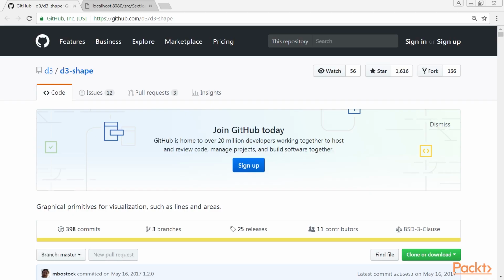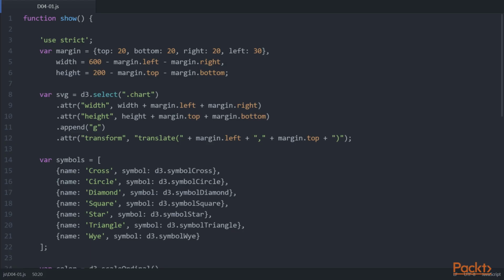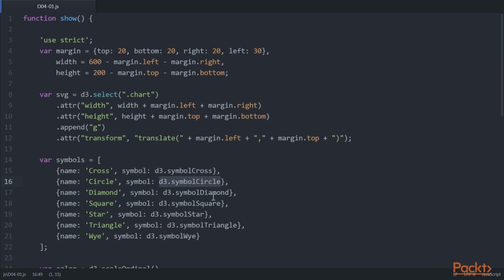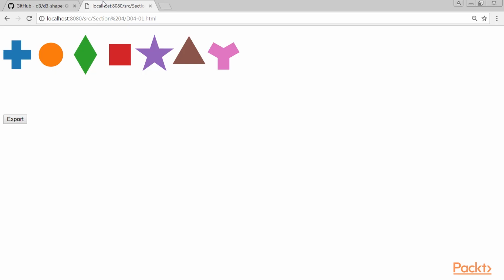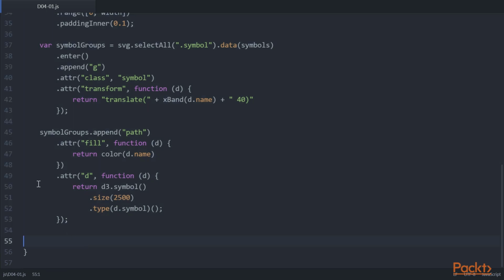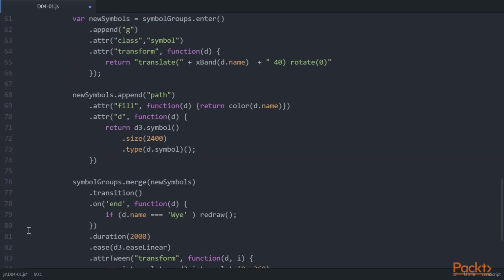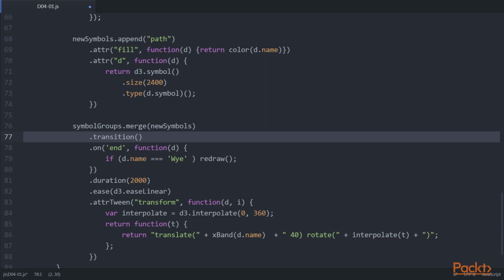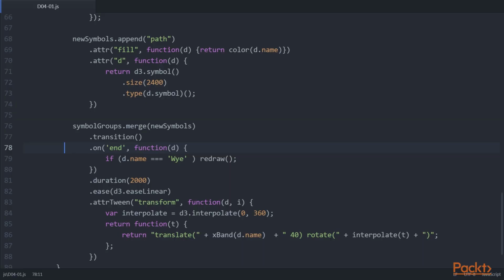Applied Data Visualization with D3: Symbols Supported in D3|packtpub.com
This video tutorial has been taken from Applied Data Visualization with D3. You can learn more and buy the full video course